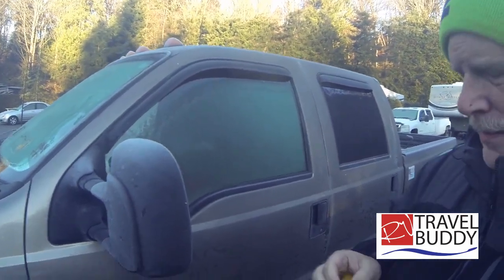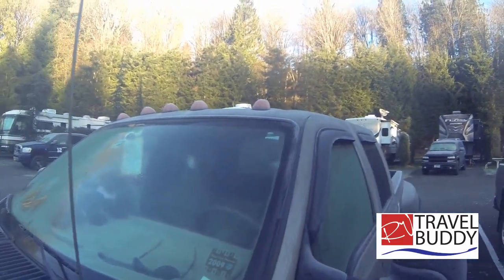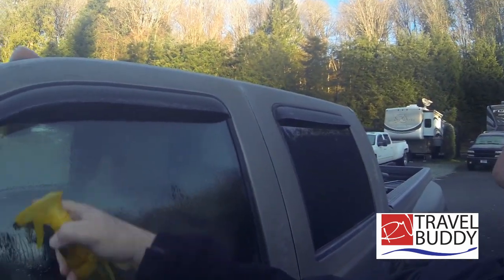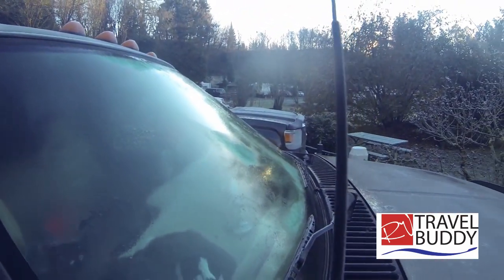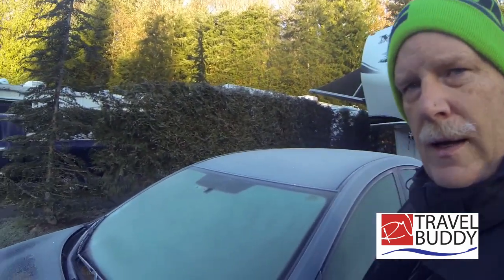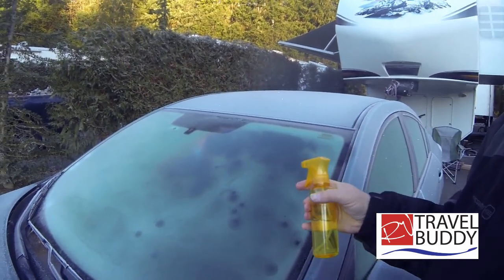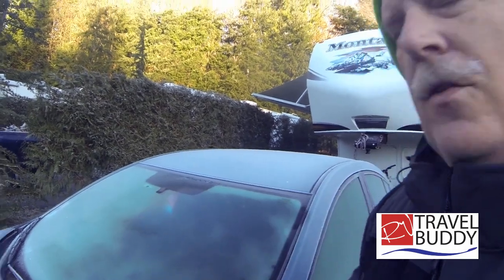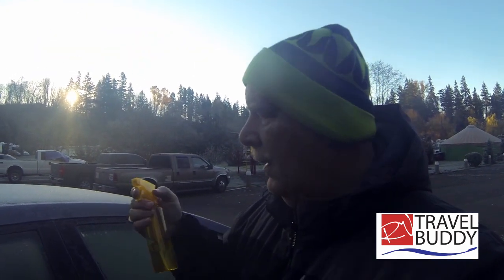De-Ice Your Windshield in Seconds Review | RV Lifestyle and Living | RV Travel Buddy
How to De-Ice your frozen windshield in seconds.
Use 2/3 Alcohol and 1/3 Water mix.
Works really well